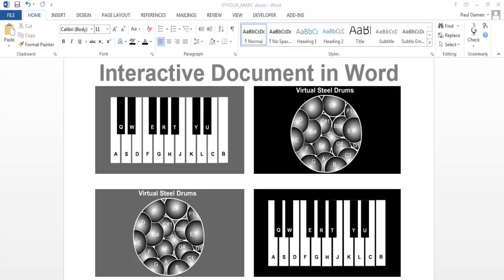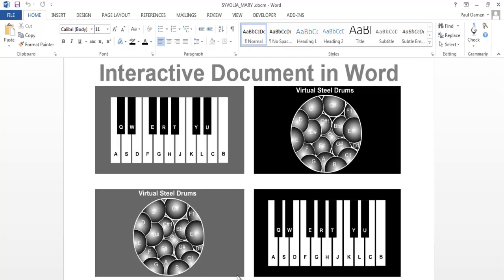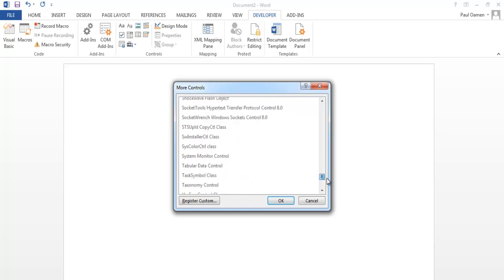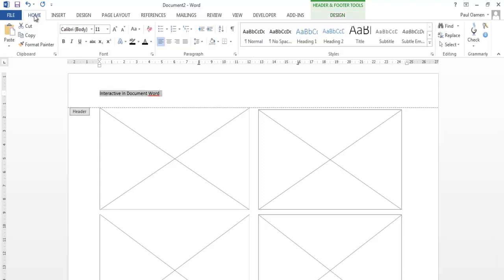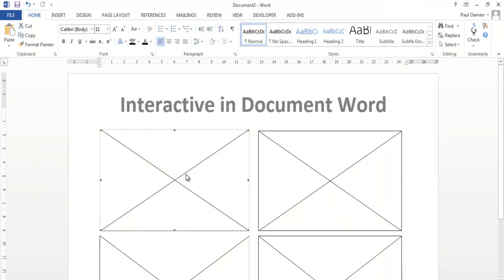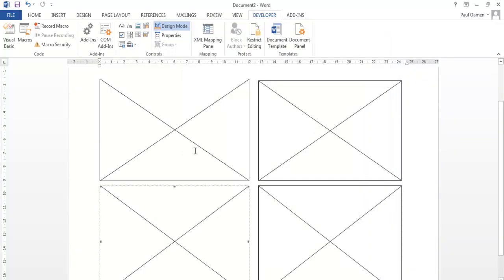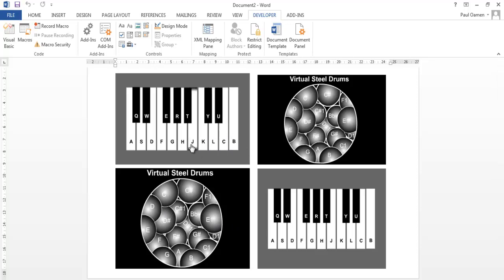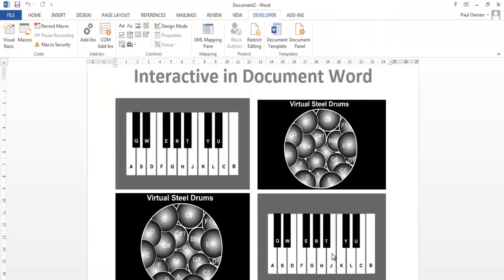How to Create an Interactive Piano in Microsoft Word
Create an Interactive Piano in Document Word using Shockwave Flash Object